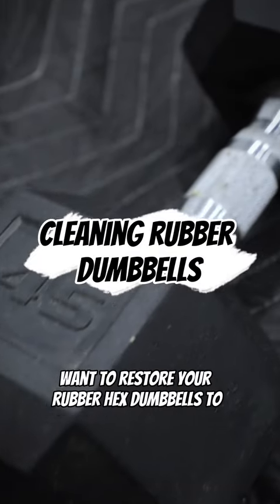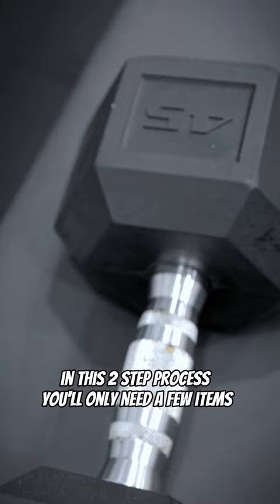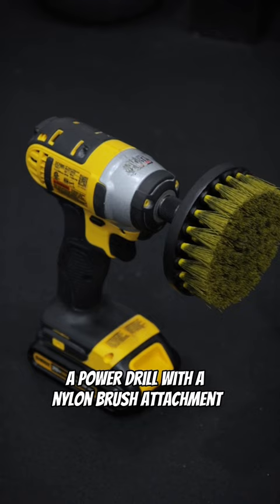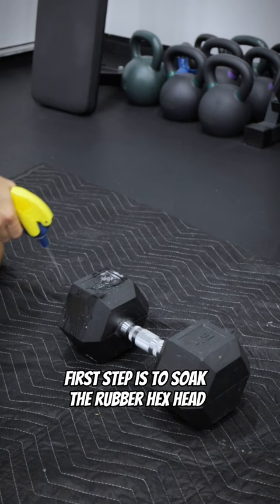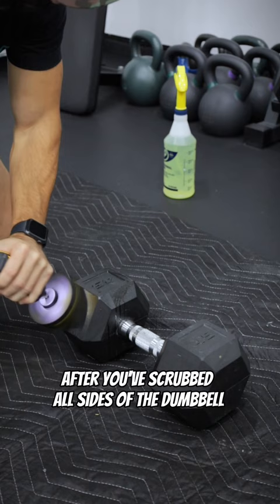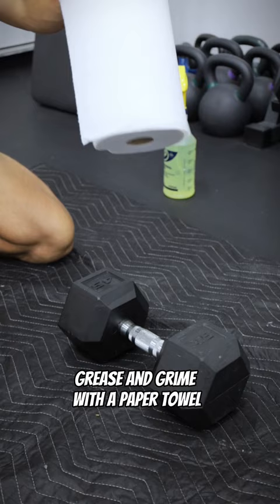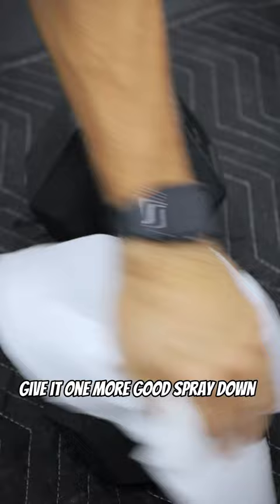Cleaning Rubber Hex Dumbbells (Restore to NEW)